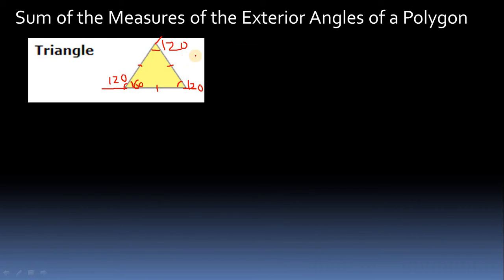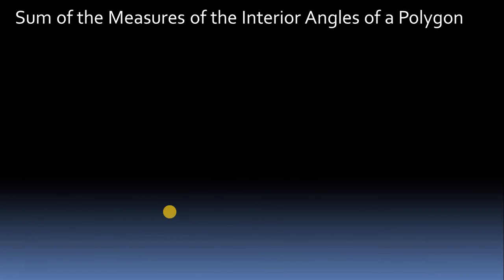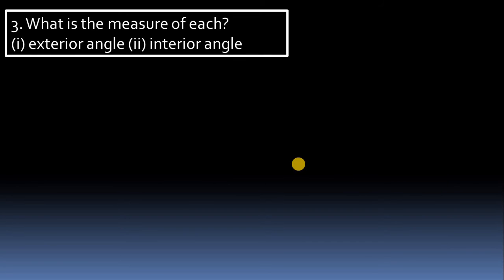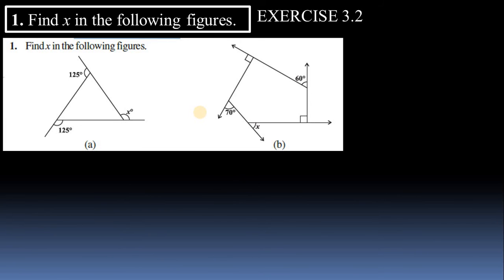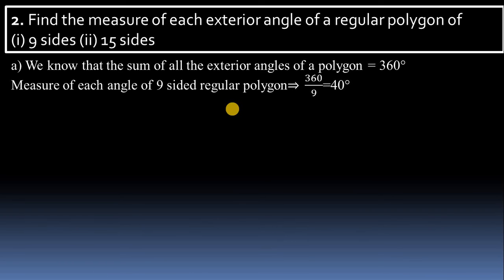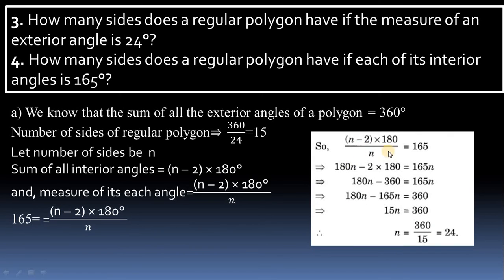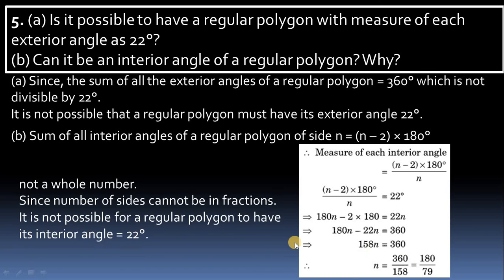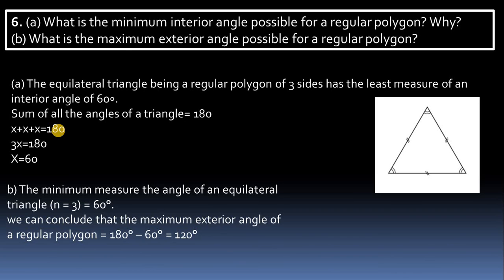Understanding Quadrilaterals,Class 8,EXERCISE 3.2 Ques. No. 1 To 6,part-3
Hello friends,

Learn Msth,technical and programming tutorial form IT SKILLS WITH SURAJ DATIR.